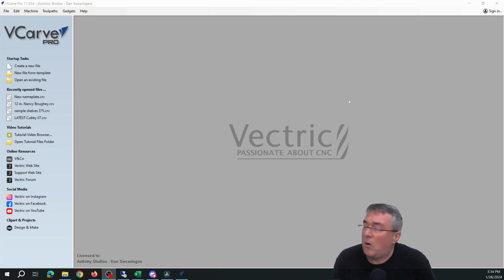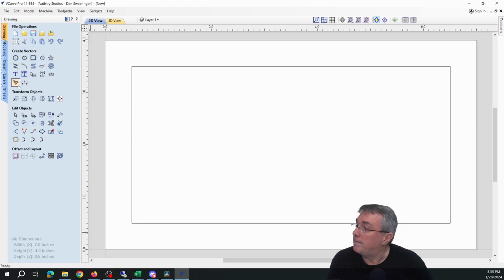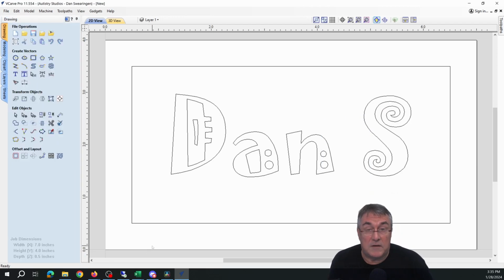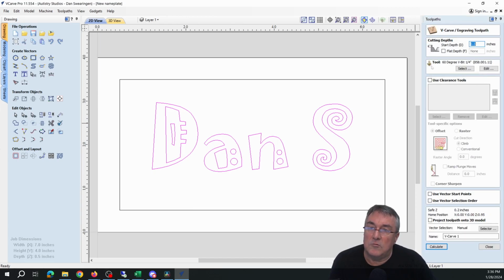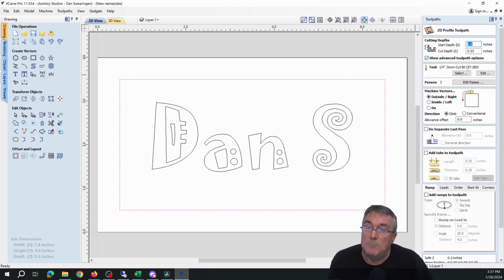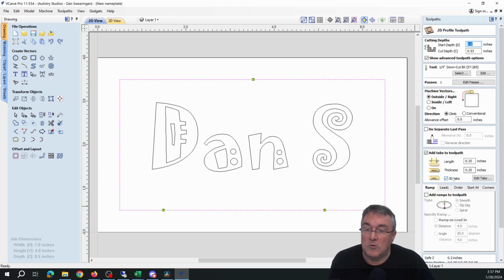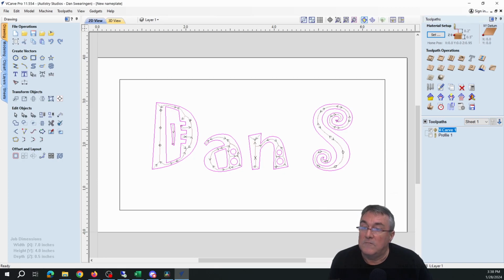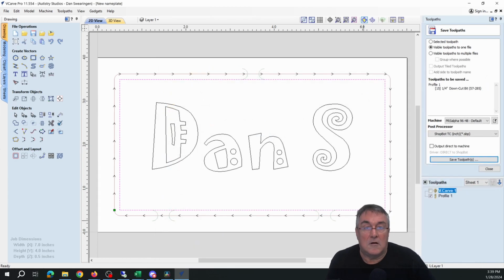ShopBot Tutorial VCarve Pro: make a nameplate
Make a simple 3" x 6" MDF nameplate. This is part one where you will make the drawing and cut files for the ShopBot